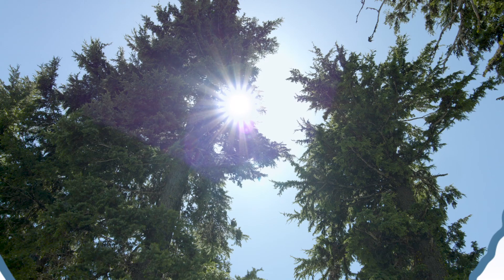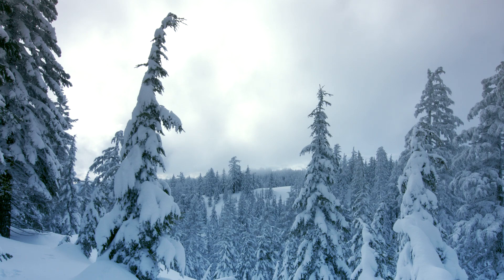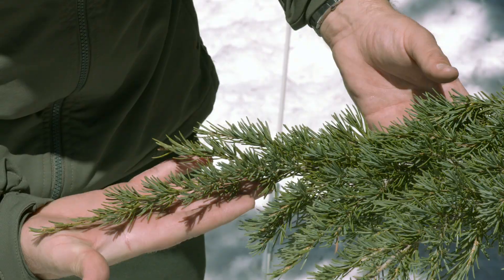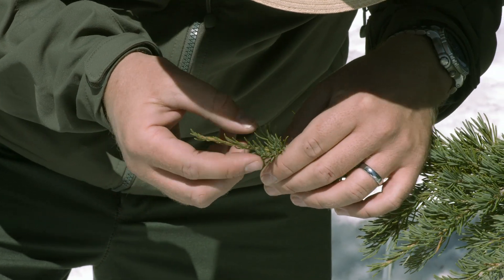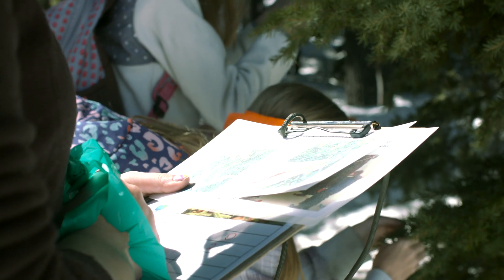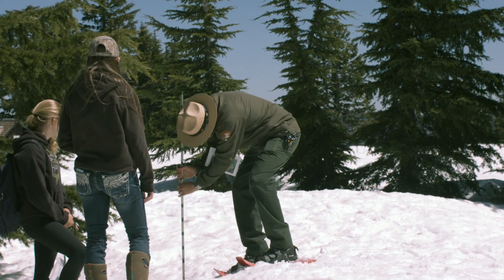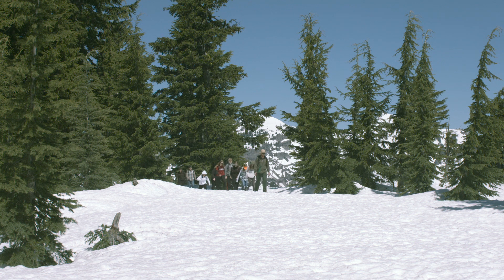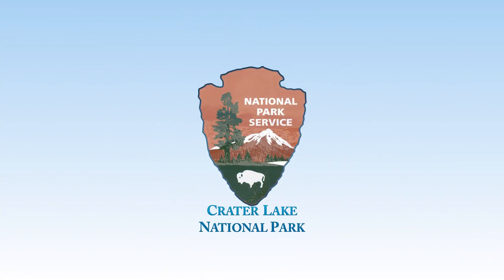Crater Lake Mountain Hemlock Phenology Project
This video introduces the Mountain Hemlock Phenology Project at Crater Lake National Park. This citizen science project asks students to monitor growth on mountain hemlock trees compared to snow depth.